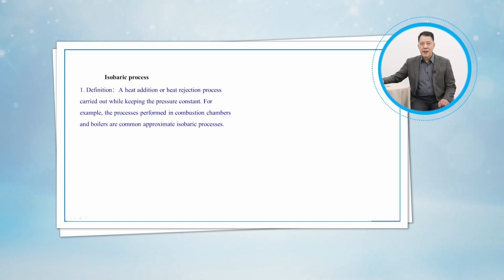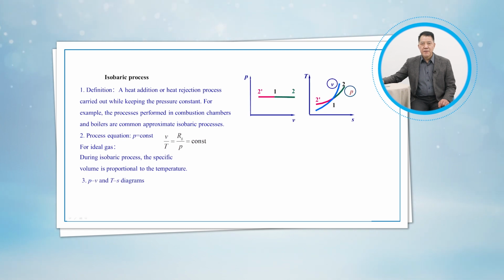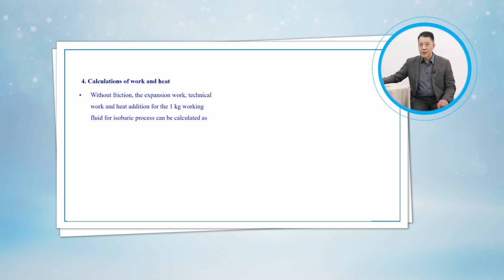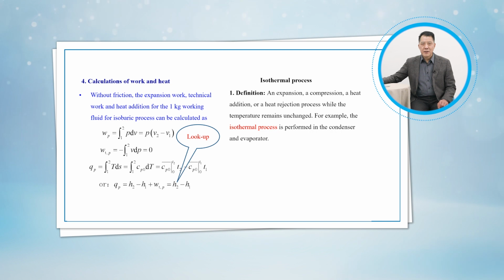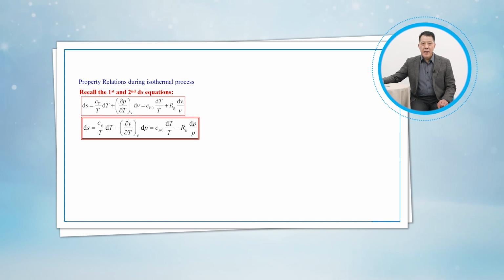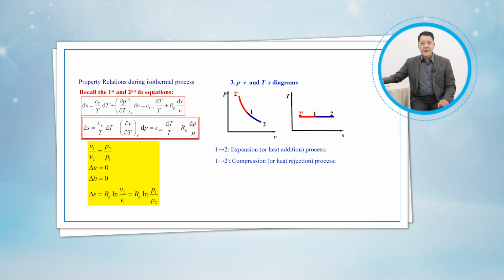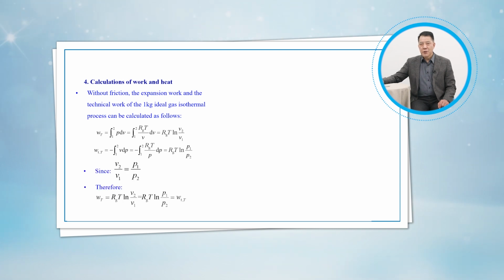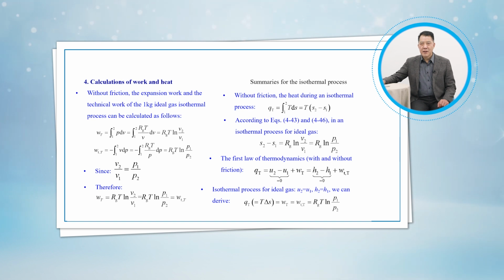Project 8 Thermodynamic processes for an ideal gas: Isobaric and isothermal processes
This is the second task, Isobaric and isothermal processes, of Project 8 (Thermodynamic processes for an ideal gas) of Thermodynamics: Fundamentals and Applications By Dr. Boshu He, Beijing Jiaotong University, China.